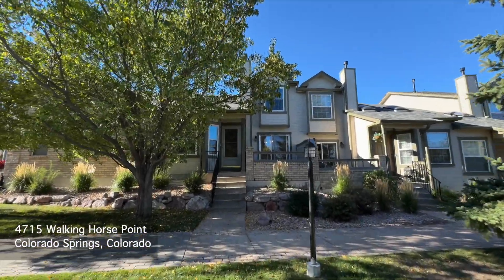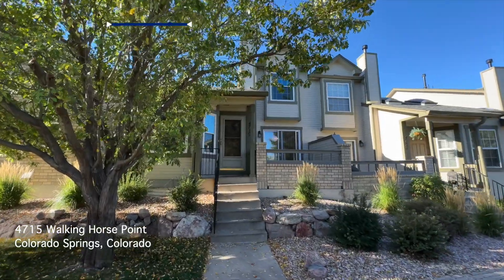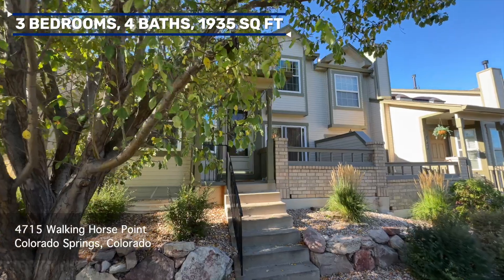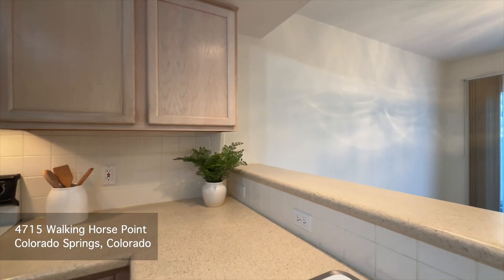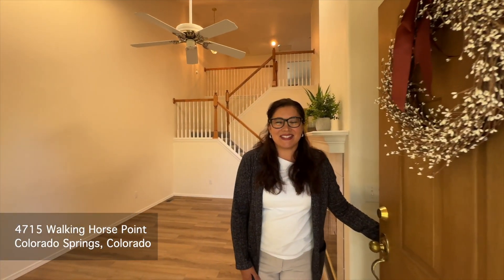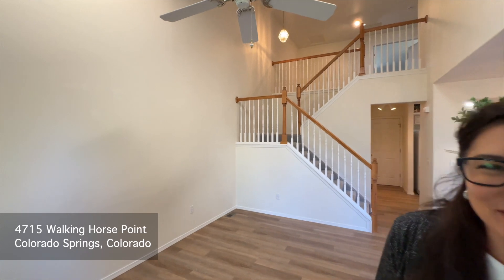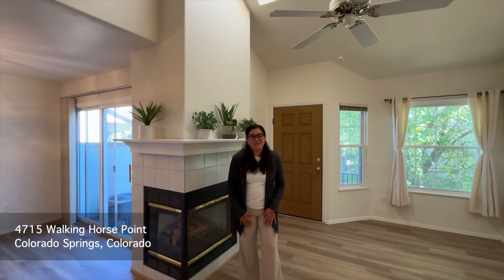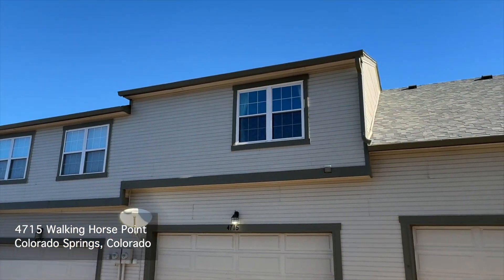4715 Walking Horse Pt, Colorado Springs, CO 80923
Address: 4715 Walking Horse Pt, Colorado Springs, CO 80923
Facts: 3 Bedrooms | 4 Bathrooms | 2 Car Garage | 1935 sqft

Meet the Team:
We are the CC Signature Group, a dynamic team of Real Estate professionals and support staff brought together by Camellia Coray. As a top producing Coldwell Banker agent in Colorado, Camellia has grown the CC Signature Group to include several Real Estate agents, each bringing their knowledge and market specialties together for the benefit of our clients

It is our team’s personal commitment to provide you with comprehensive service throughout the process of selling or buying your property. The CC Signature Group is positioned for success, with dedicated staff who focus on efficiency with contracts, marketing our listings, and the highest level of client service. We pride ourselves in meeting our clients’ needs at every step of the real estate process, with integrity and professionalism, to earn your trust now and gain your business again in the future. We hope you enjoy our channel and we look forward to connecting with you.